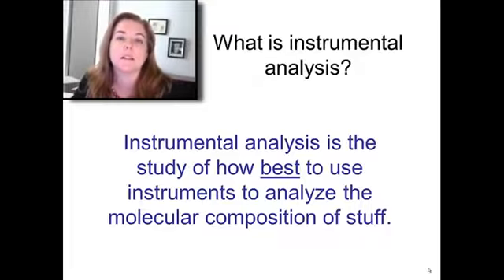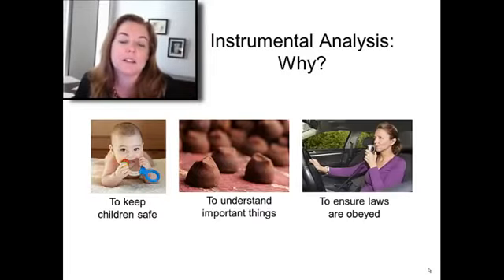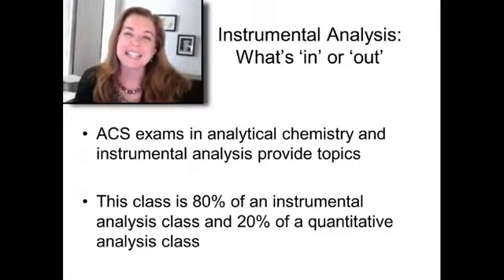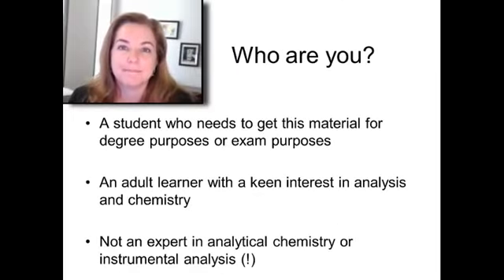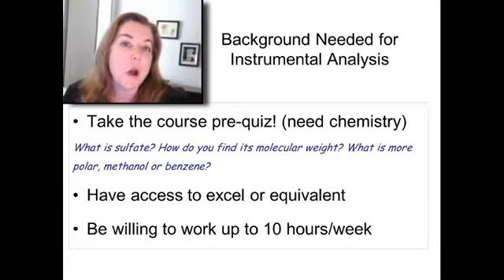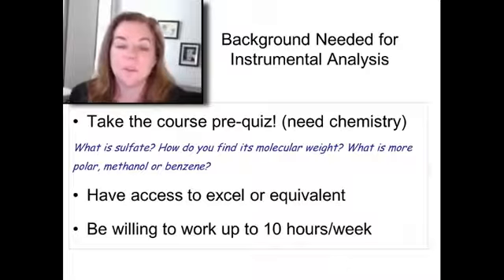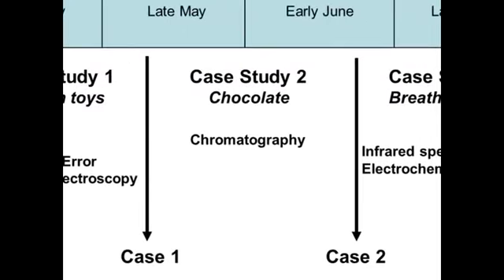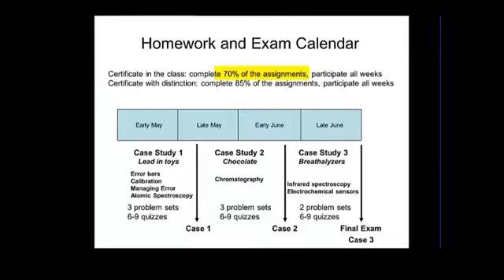introduction instrumental analysis